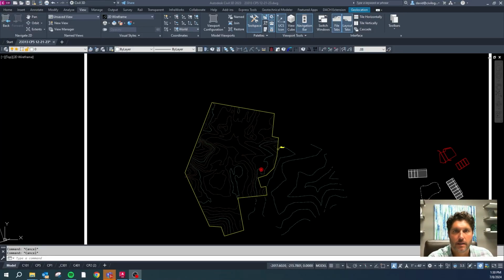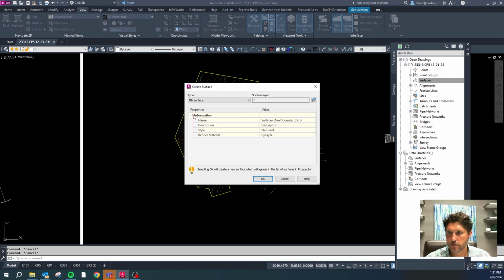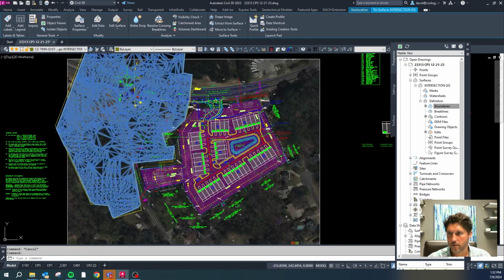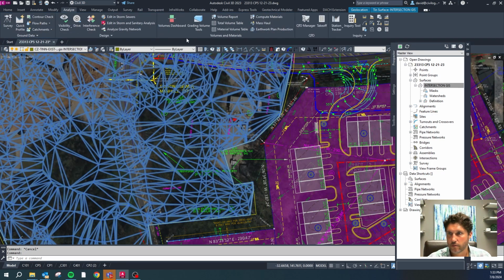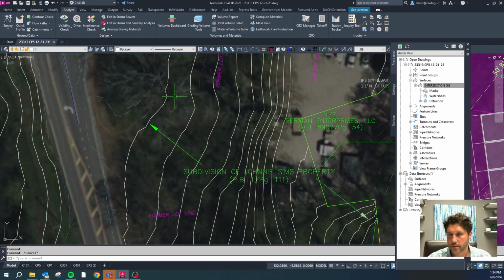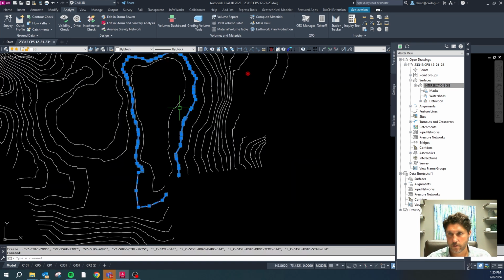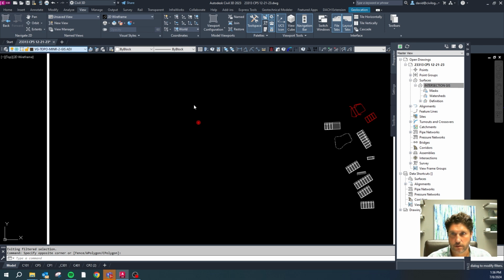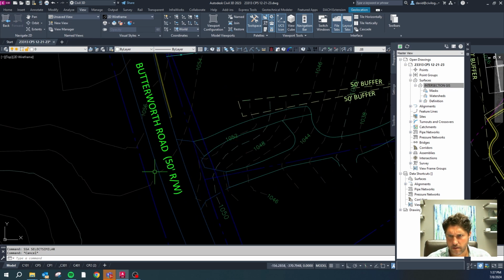P4 1.5A Adjust GIS Topo to Vertical Benchmark and Extract Contours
In this video we bring in GIS topo data, because we need more information than the original survey contains.  The GIS contour data does not use the same vertitical datum so we adjust the survey elevation, then extract contours so that it will better line up with the existing survey data contained within the project file.